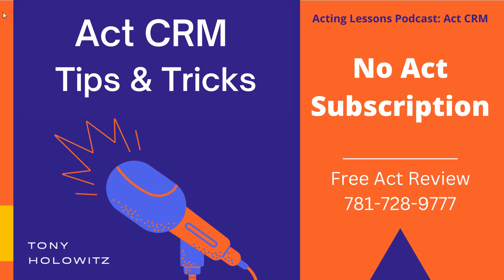Acting Lessons Podcast: No Act Subscription? Why You Need One.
Many long time Act CRM users do not like the idea of having to pay a yearly subscription.  In this podcast I talk about my thoughts on this matter and why I believe paying a yearly subscription is one of the least expensive business tools you will ever purchase.  If you use Act properly, and I challenge you to do so, it will easily pay for itself many times over.

In the "Acting Lessons Podcast: No Act Subscription? Why You Need One," Tony Holowitz discusses the importance of subscribing to Act CRM software, particularly emphasizing how the business model and technology of software have evolved from one-time purchases to subscriptions. Initially, Act CRM could be installed on multiple computers from a single purchase, but with advances in technology and changing business practices, Act has moved to a subscription model. This model not only reflects industry norms but also supports the continuous development and deployment of new features across multiple platforms, including desktops, mobile devices, and cloud-based services.

Tony argues that while some users are resistant to the idea of paying for software annually, the subscription model offers significant advantages. Act's evolution now allows integration with various devices and continuous updates that adapt to technological advancements. The subscription ensures that users always have the latest software version, coupled with robust support for APIs that enhance integration with other systems.

Moreover, the subscription includes valuable marketing tools such as 2,500 monthly emails through Act Marketing Automation. Tony finds it surprising when users say they do not use email marketing, highlighting the powerful analytics and data integration capabilities it offers—like tracking bounced emails and engagement—which are crucial for maintaining an effective customer relationship management system.

Despite the cost, which ranges between $360 and $450 annually, the benefits of subscription like mobile app access, regular updates, and marketing automation tools provide a substantial return on investment. Tony encourages skeptics to consider the broader implications of using Act, such as improving client engagement and operational efficiency. He even suggests a simple quarterly email strategy to leverage Act’s capabilities, proving its value in maintaining and growing business relationships.

To summarize:
- **Evolving Software Needs**: Act has transitioned from a one-time purchase model to a subscription-based model to better accommodate updates and multi-device functionality.
- **Industry Standard**: Subscription models are common in software industries, providing continuous updates and support.
- **Integrated Marketing Tools**: Subscribers gain access to Act Marketing Automation, enhancing customer relationship management through detailed analytics and communication tools.
- **Cost Justification**: While the subscription fee may seem high, the included features and potential business benefits justify the expense.
- **Strategic Use Advice**: Using Act's features, even minimally through quarterly emails, can significantly impact customer engagement and retention.